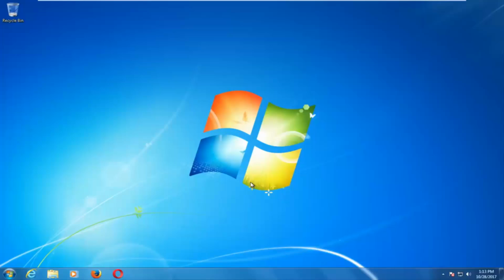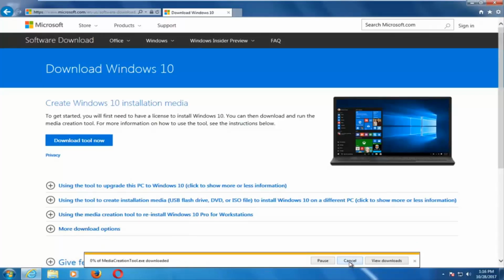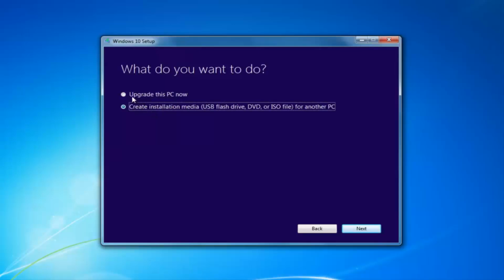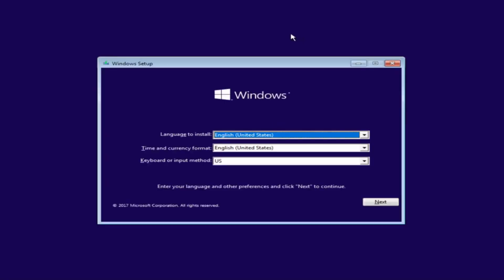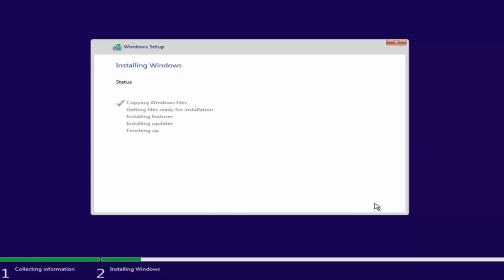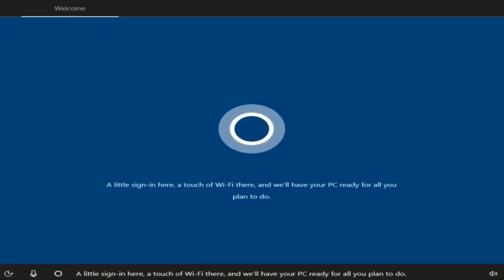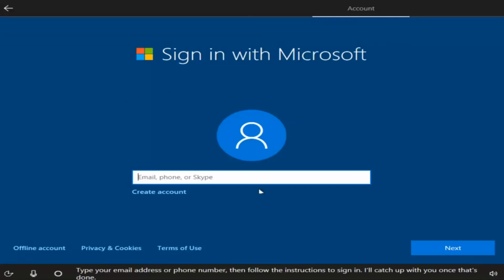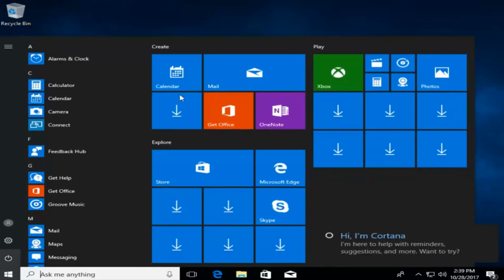How To Download And Install Windows 10 - The Complete Walkthrough Guide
How to install Windows 10 on your PC or Laptop.

There are several ways to install Windows 10 on your PC, whether you’re upgrading from Windows 7 or 8, installing a new operating system from scratch, or reinstalling a fresh version of Windows 10. There are still ways to get a free Windows 10 upgrade license, too.

On Windows 10, a clean installation is the best option to erase the hard drive to start from scratch when your device is having problems. For instance, using this approach can help to resolve performance, startup, shut down, memory, and apps issues. In addition, it's an effective method to delete viruses and virtually any kind of malware, and it can even help to improve battery life on laptops and tablets.

If you've been using the same configuration for a long time, you can also use a clean installation to upgrade to the latest release or previous version (such as Windows 8.1 and Windows 7) to minimize the risks of issues during and after the upgrade process, usually as a result of drivers or incompatible apps.

It's also the option that you should use to start fresh with a copy of Windows 10 on a hard drive replacement, a new device that came loaded with bloatware, or clean up a computer that you're readying to give away.